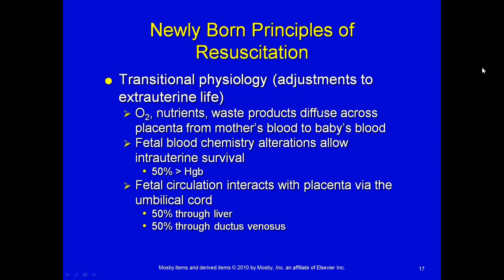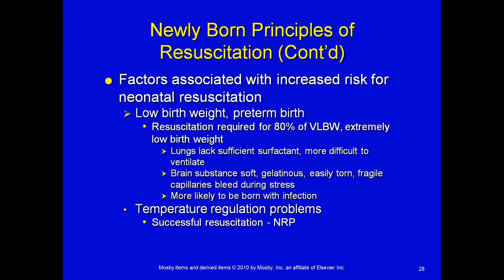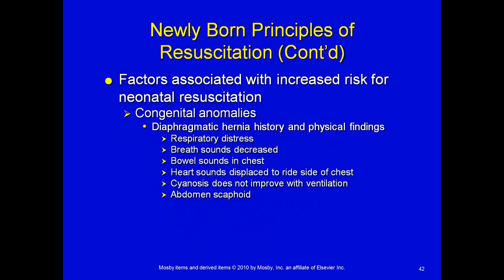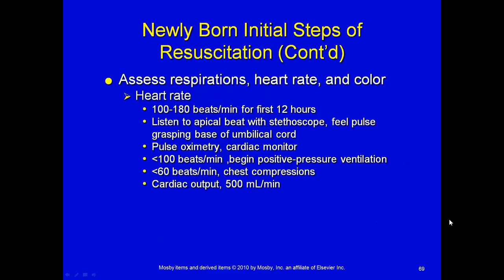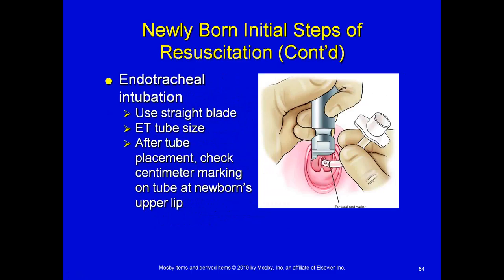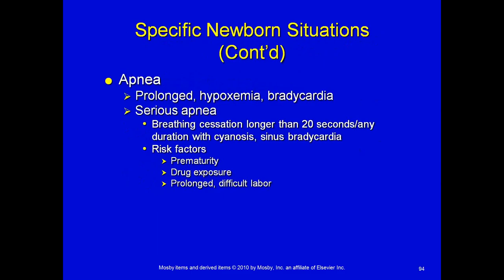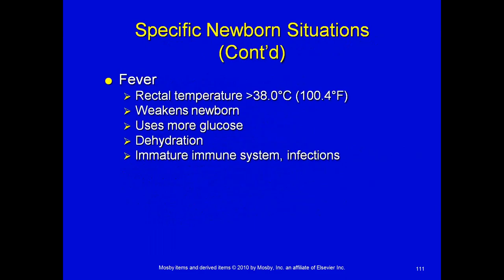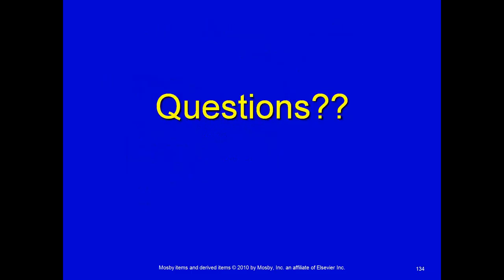Neonates for the Paramedic